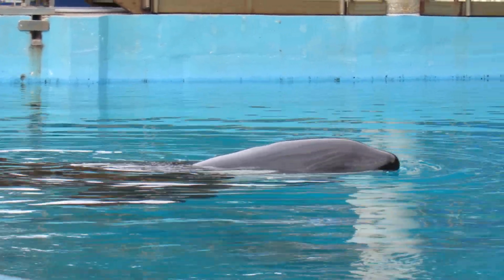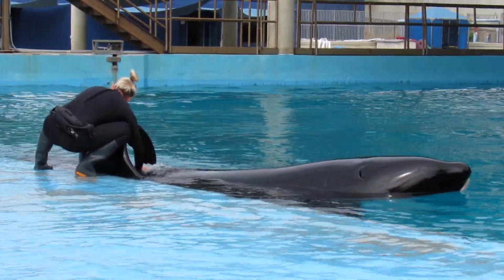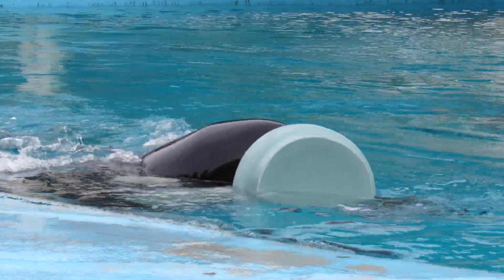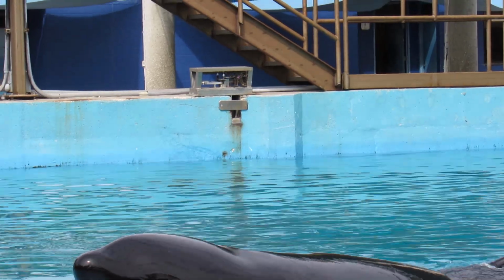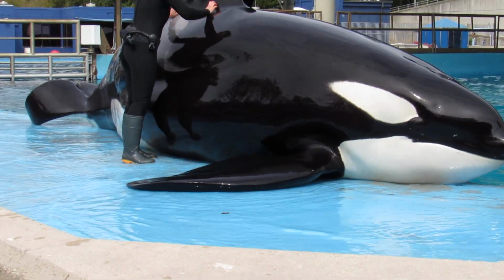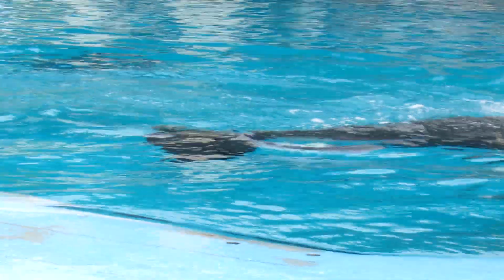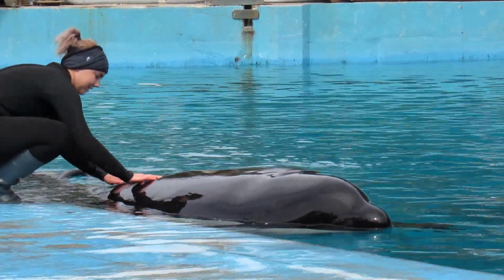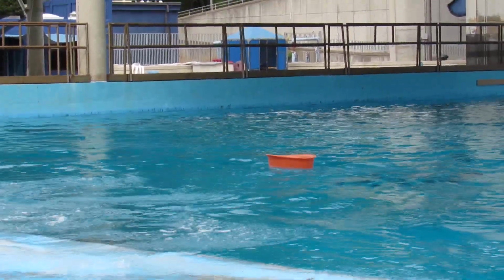Dine With Orcas | Full Show at SeaWorld San Antonio (10/12/19)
10/12/19
Tuar & Kyuquot.

-Please credit me if you use my footage.
-Do not use in a negative way or for anti-captivity.
-And if you remember, send me the videos you use my footage in. I'd love to see them!